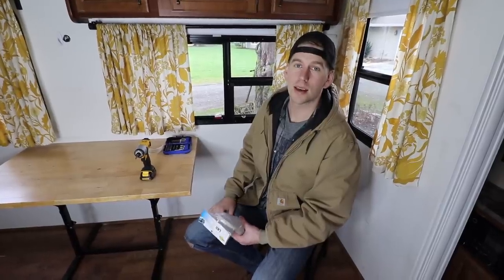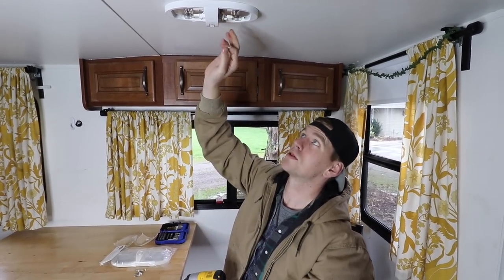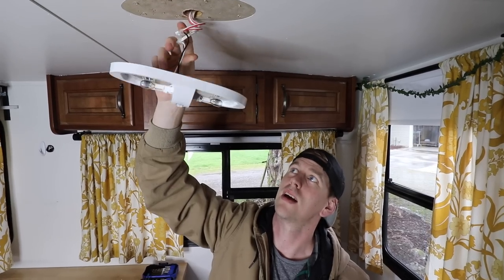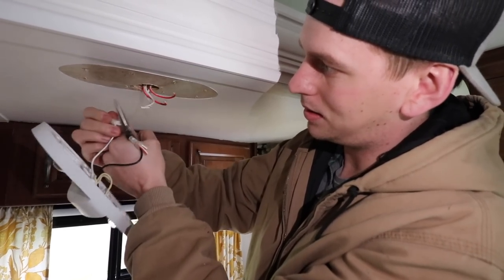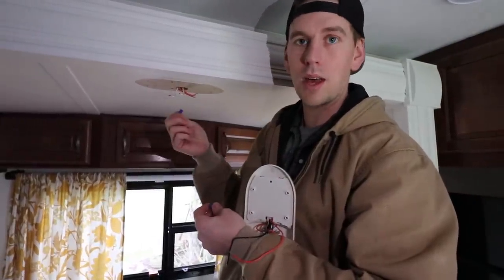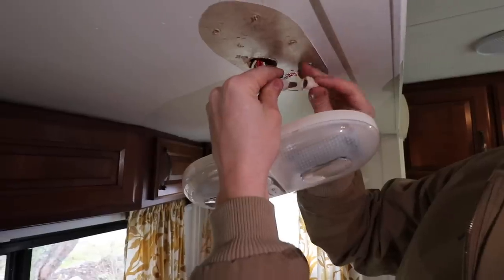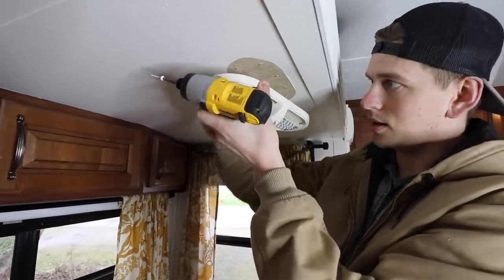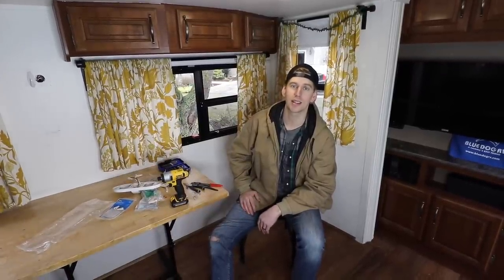🔥HOW TO REPLACE STOCK RV LIGHTS TO LED's - HUGE FIRE RISK! 🔥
Join our private community at FFP EXCLUSIVE -

We are a faith based family of 6! We ditched our job and house to travel around the USA in an RV. We're back home now and preparing for more for adventures while taking you along with us in our day to day life with 4 young kiddos. We share marriage, faith, adoption, homeschooling life, travel adventures and RV knowledge.

🚌RV EQUIPMENT -🎥 CAMERA GEAR - 📋HOMESCHOOLING
                               ⬇️ Our Amazon Store ⬇️

👋  This is a way to help support us and our channel that doesn’t cost
        you any more money and all purchases are private! We very much

★ If you're new here, WELCOME! Check out the videos below to get to know us!

Thank You Carl K, David Downs, Lily Hill